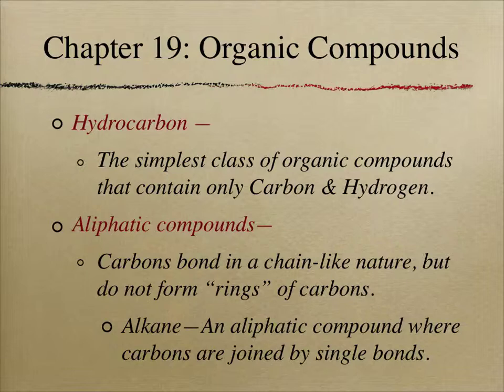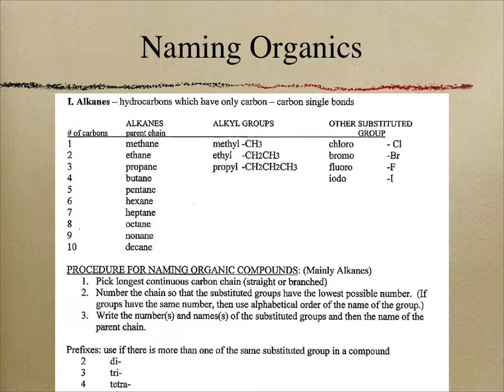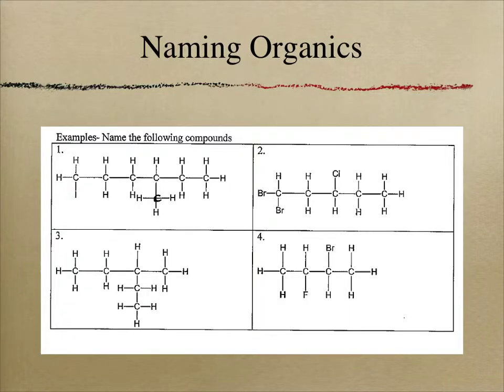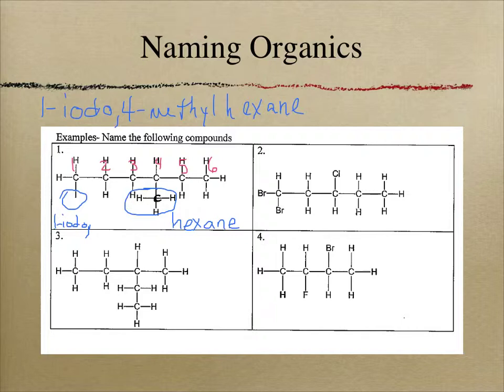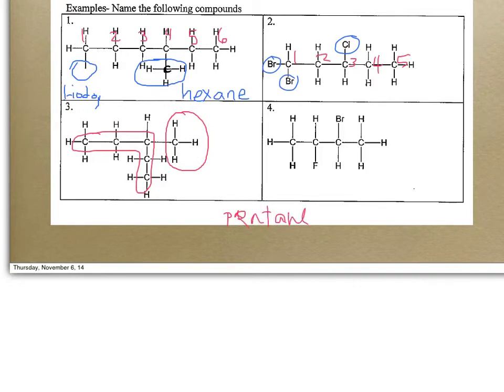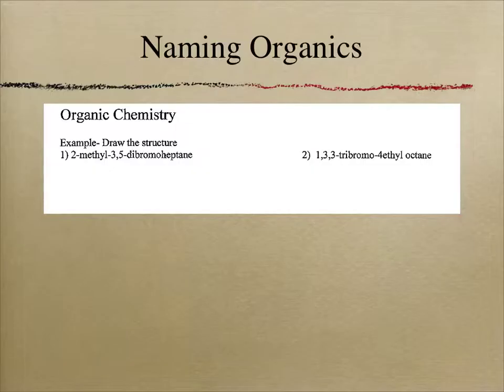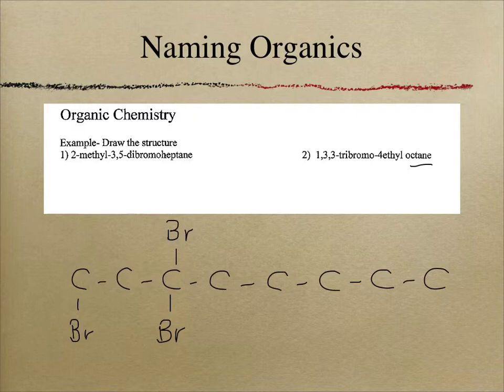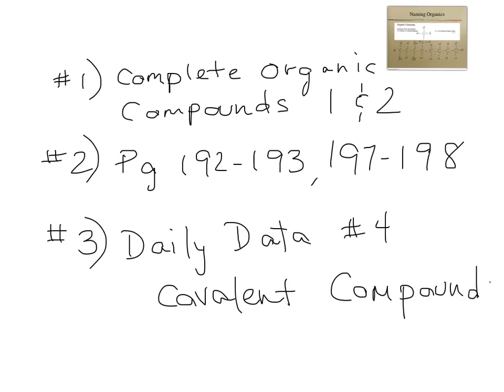Organic Compounds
Intro to naming alkanes